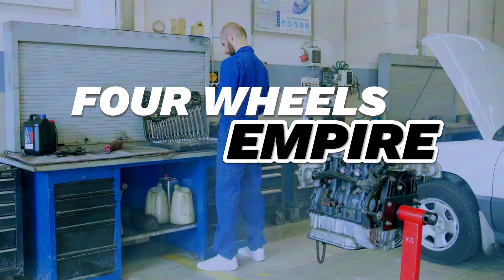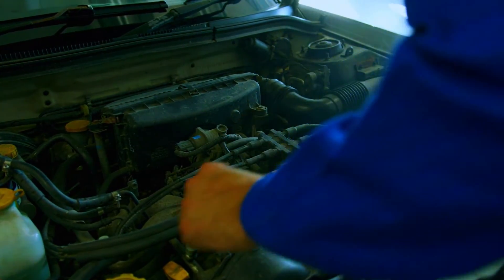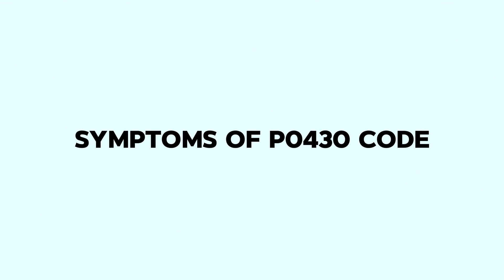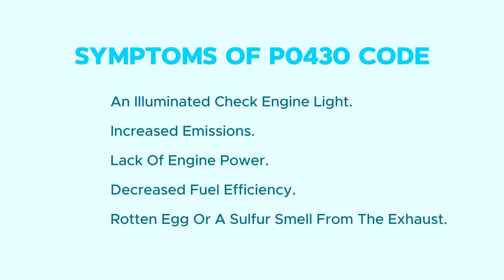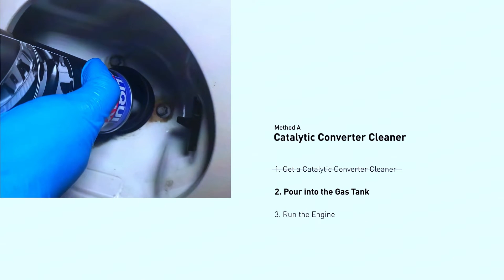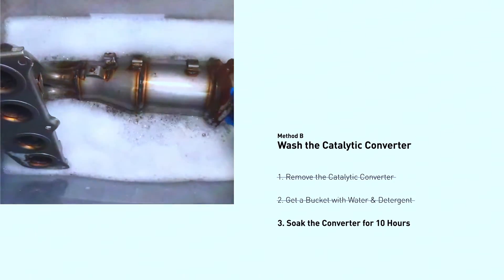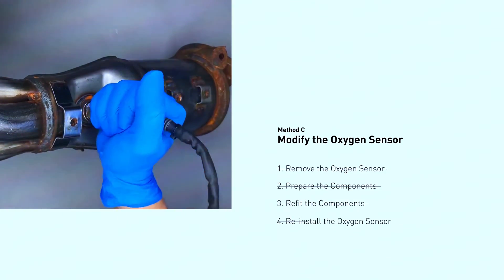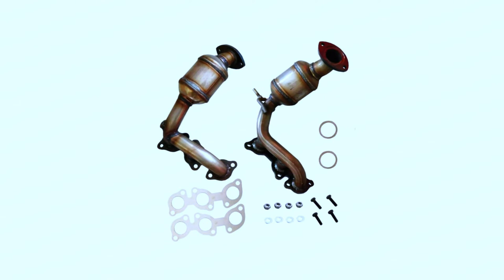How to Fix P0430 Error Code:Expert DIY Tips and Techniques@FourWheelsEmpire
How to Fix P0430 Error Code:Expert DIY Tips and Techniques

Description:
Got a P0430 error code and looking for a DIY fix? This video is for you! The P0430 error code indicates a "Catalyst System Efficiency Below Threshold (Bank 2)" issue, which usually points to a problem with your catalytic converter or oxygen sensors. Don't worry, you don't always need a trip to the mechanic. Follow this step-by-step guide to diagnose and fix the problem yourself!

1️⃣ ANCEL AD310
2️⃣ Autel AutoLink AL319
3️⃣ MOTOPOWER MP69033
4️⃣ Autophix 3210
5️⃣ Veepeak Mini Bluetooth
6️⃣ Innova 3040RS
7️⃣ Launch Creader 3001
8️⃣ Autel MaxiLink ML619
9️⃣ VDIAGTOOL VD10 Enhanced

In this video, we will cover:
What is P0430 Error Code?
Understanding the P0430 code and its common causes.
Tools You'll Need:
List of tools and equipment required for the job.
Safety First:
Essential safety tips to keep in mind before starting the repair.
Diagnosing the Issue:
How to use an OBD-II scanner to confirm the P0430 code.
Inspecting the catalytic converter for physical damage.
Checking the oxygen sensors for faults or wear.
Step-by-Step Repair:
How to replace a faulty oxygen sensor.
Cleaning methods for a catalytic converter (if applicable).
Tips for ensuring proper installation and avoiding common mistakes.
Clearing the Code:
How to use an OBD-II scanner to clear the error code after the repair.Test driving your vehicle to ensure the problem is resolved.
Preventative Maintenance:
Tips to prevent the P0430 error code from coming back in the future.
By the end of this video, you'll have the knowledge and confidence to tackle the P0430 error code on your own. Let's get your car running smoothly again!

keywords related to How to Fix P0430 Code :

P0430 Code
Catalytic Converter Efficiency Below Threshold
OBD-II Trouble Code
Bank 2
Emission Control System
Oxygen Sensor
Engine Light On
Catalyst Efficiency
Exhaust System
Diagnostic Test
Engine Performance
Vehicle Emissions
Faulty Catalytic Converter
O2 Sensor Issues
Exhaust Leak
Fuel System Problem
Sensor Circuit
ECM (Engine Control Module)
Automotive Diagnostics
Repair and Fix P0430
how to fix p0430 code
p0430 code
p0430 ford
ford p0430
p0430 chevy
nissan p0430
p0430 nissan
catalyst system efficiency below threshold bank 2
p0430 toyota
toyota p0430
code p0430 ford
ford code p0430
ford p0430 code
p0430 code ford
p0430 ford code
p0430 code bank 2
p0430 catalyst system efficiency below threshold bank 2
po430 ford code
p0430 code bank 2 location